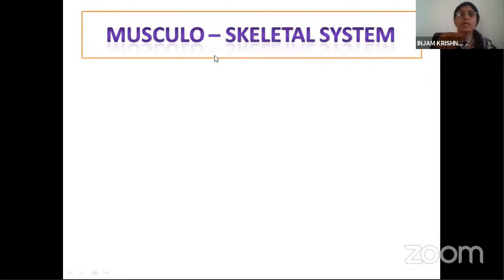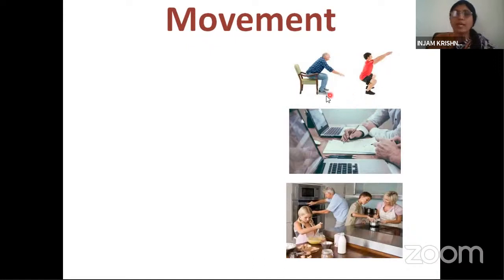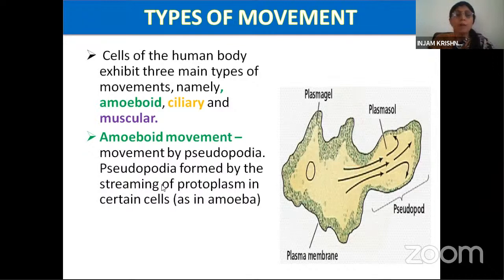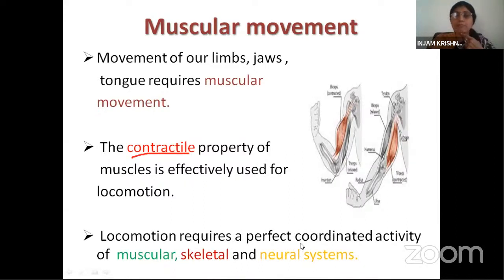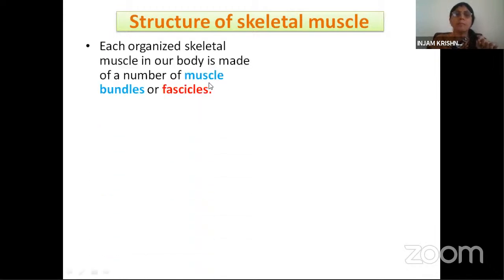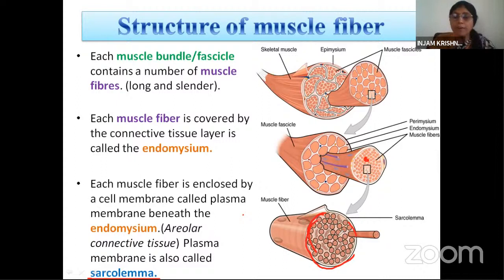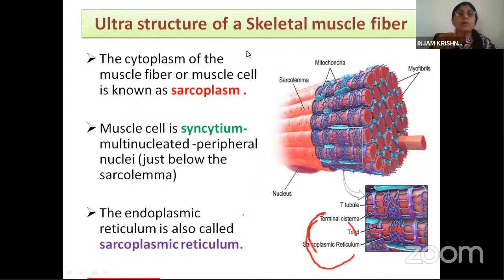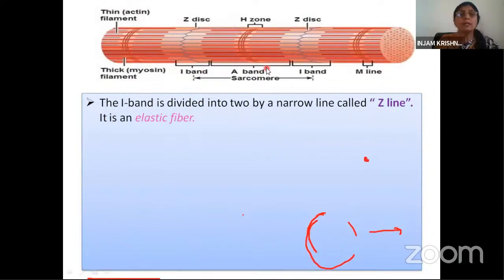ZOOLOGY - MUSCULO - SKELETAL SYSTEM -1 - I. KRISHNA VENI , TSRSJC -B- BORABANDA